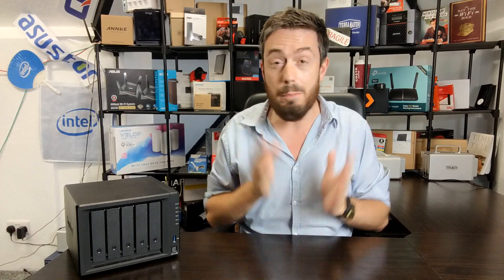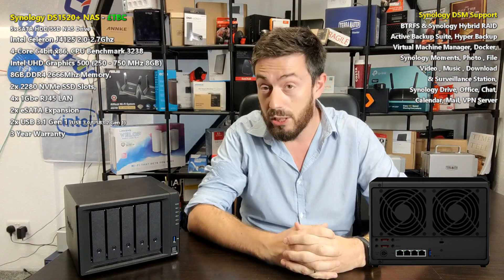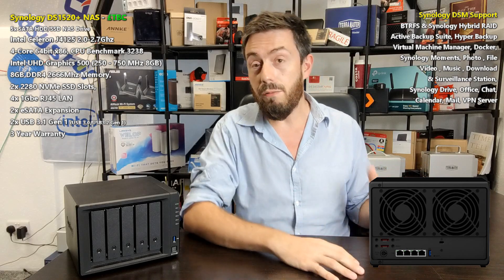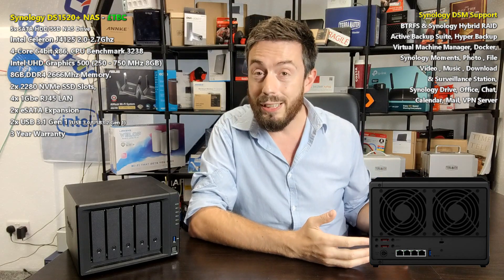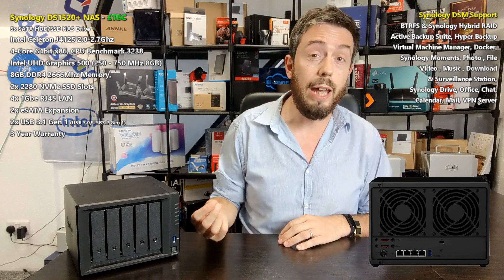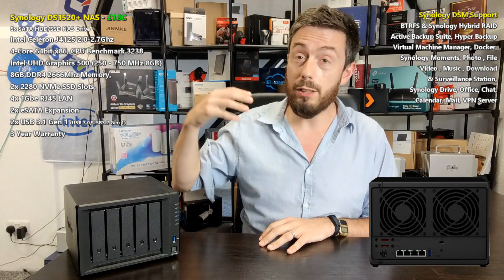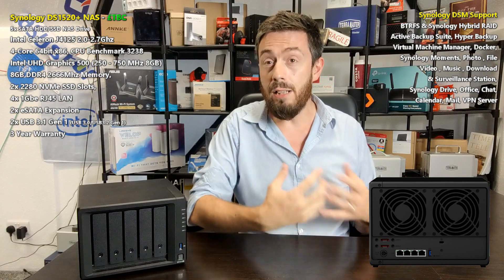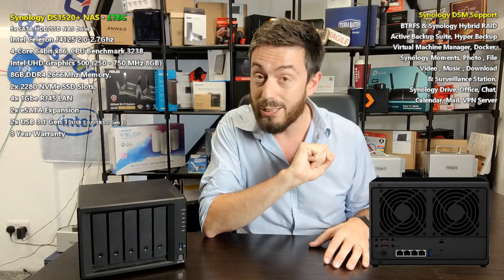Synology DS1520+ 5 Bay NAS Drive Revealed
We are starting to hear more and more about the new 2020/2021 series from Synology and this latest news is one that will get the attention of alot of prosumer users. Today I want to talk about the new Synology DS1520+ 5-Bay NAS and why it might well be the best of the bunch so far for SMB users. This is not the first time that Synology has crafted a 5 HDD, Intel-powered NAS, but this NAS takes alot of the architecture of the DS1019+ and DS1517+ released previously and then forms them into this well equipped, mid-range 5 drive NAS. This will likely be the last of the NAS drives from Synology to carry the x20+ model ID, so let's take a good look at everything we know about this NAS and whether it will deserve your data?